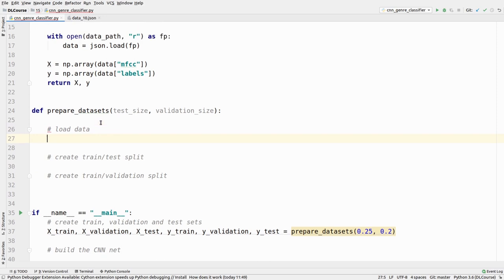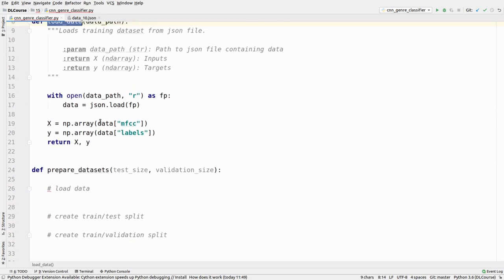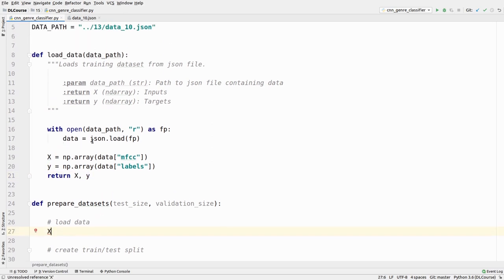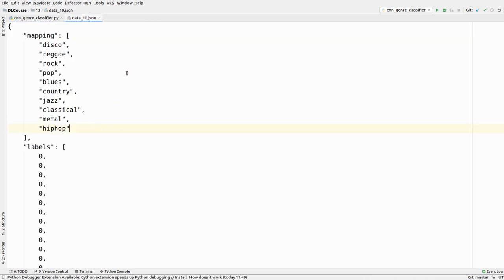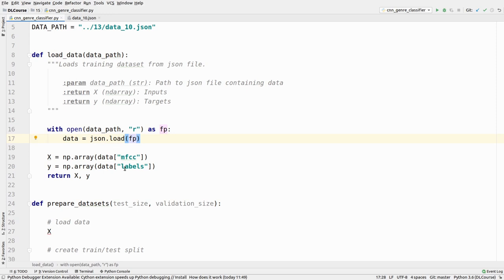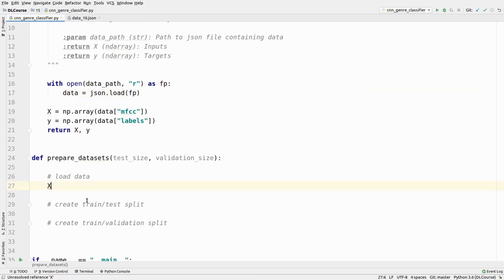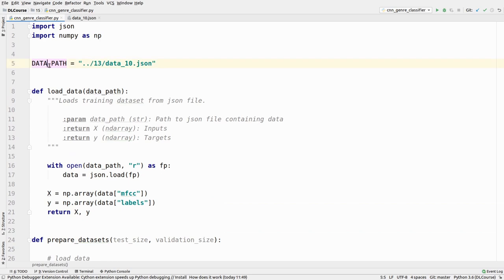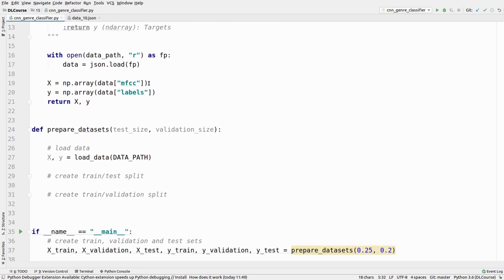16- How to Implement a CNN for Music Genre Classification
In this video, you'll learn how to implement a Convolutional Neural Network (CNN) in TensorFlow. As a use case, we'll implement a music genre classifier. You'll also learn about cross-validation and how to perform inference in TensorFlow.